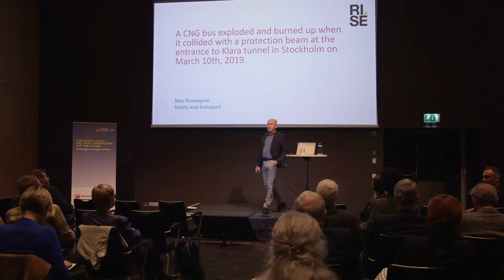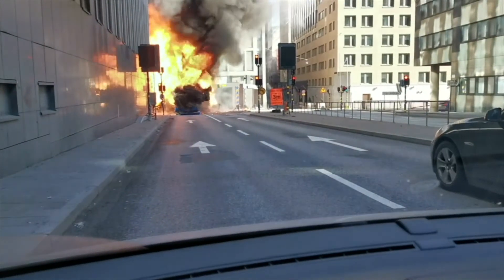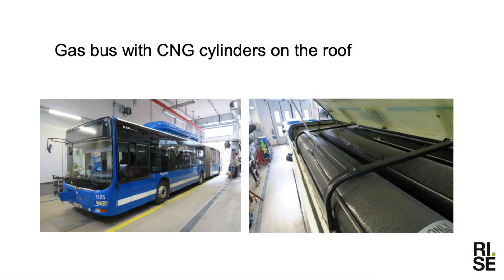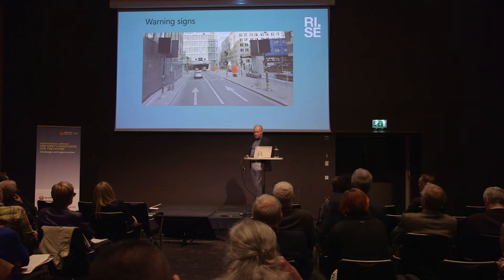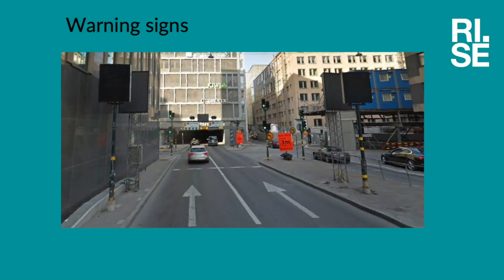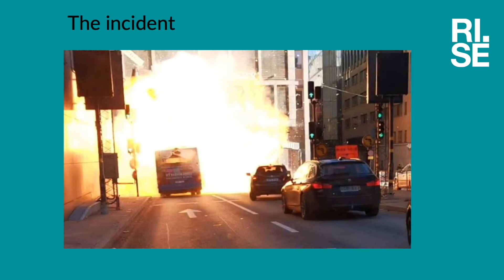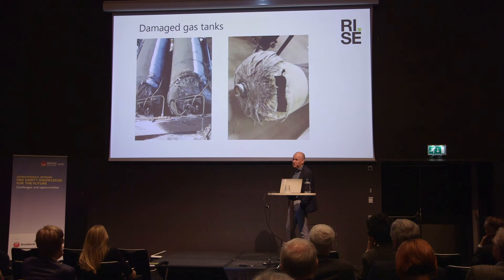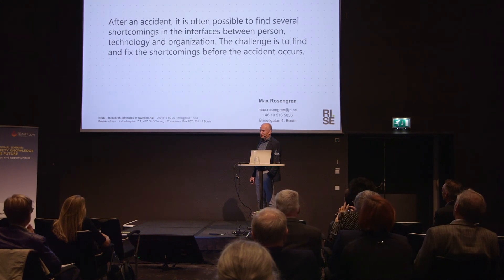Explosion with CNG bus 2019 – Investigation Report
CNG
Biogas
Bifuel
Gasbus
Gasbuss
Biogas
Naturgas
Natural gas